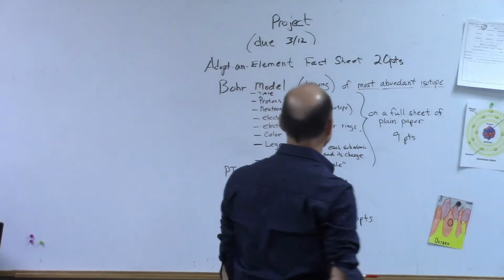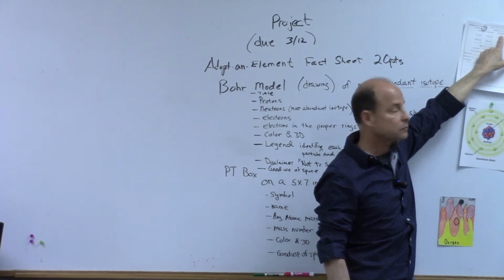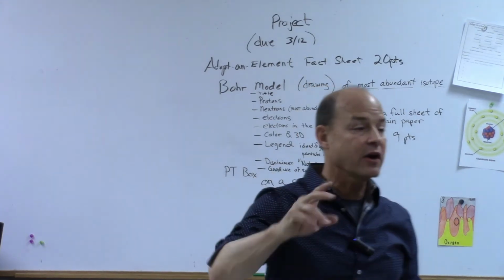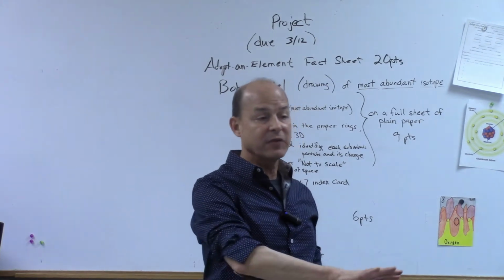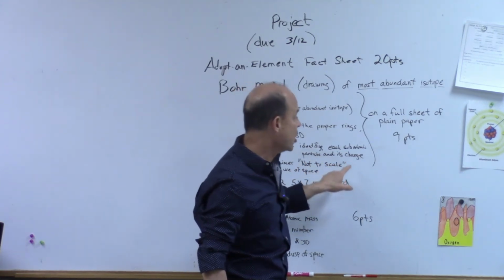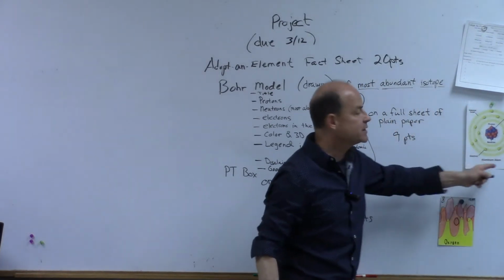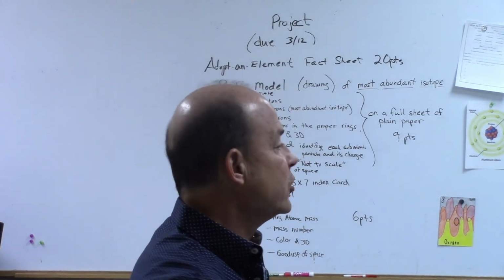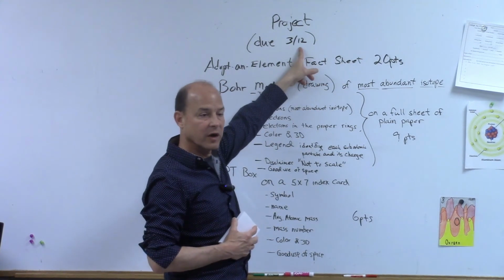Element Project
Mr A tell you what you need to do to complete your Element Proejct